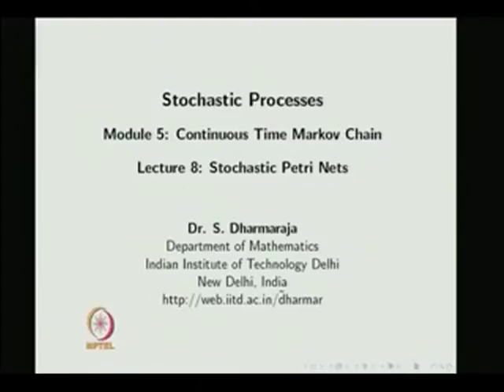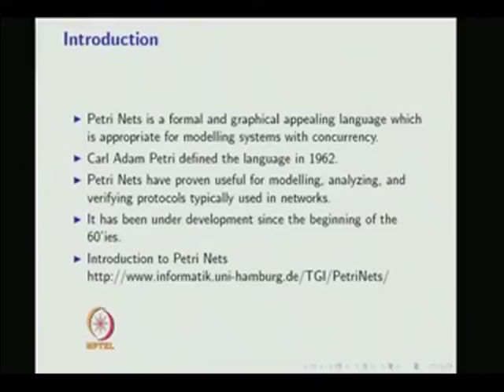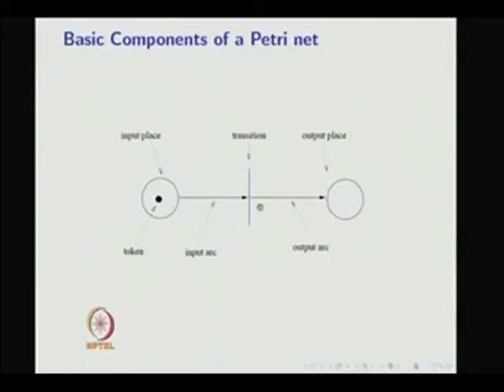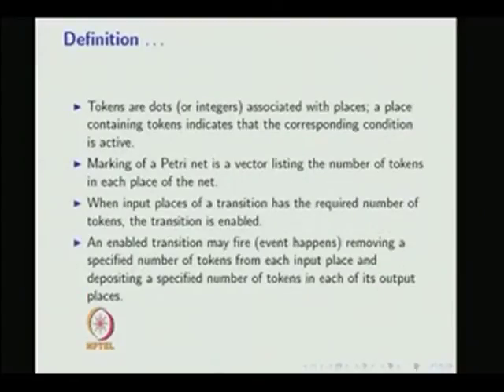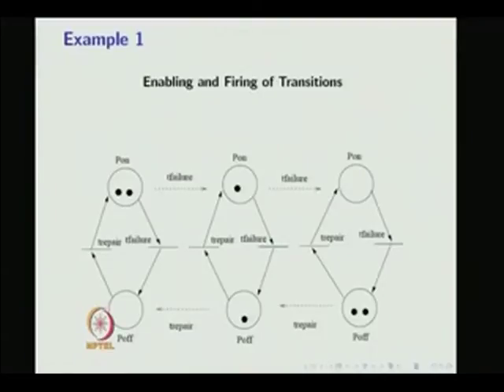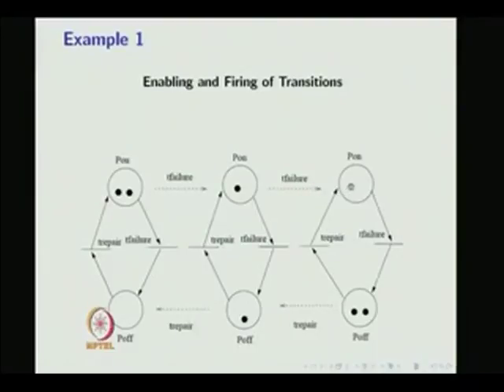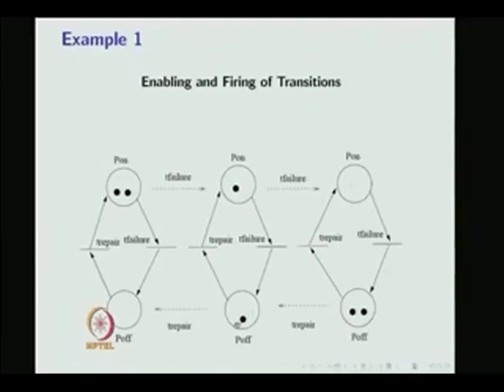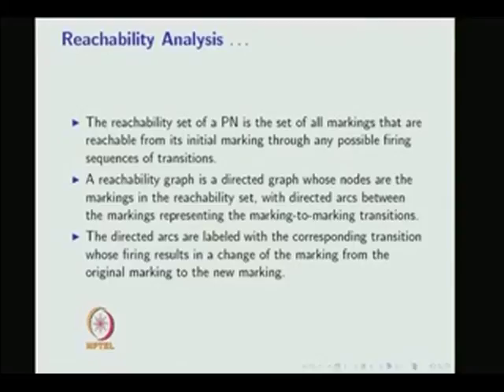Definition and Basic Components of Petri Net and Reachability Analysis